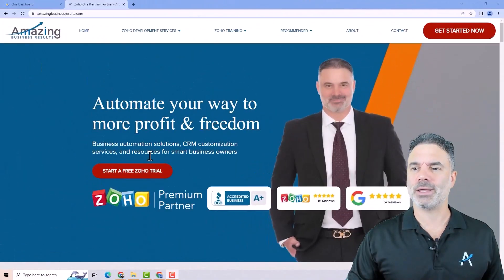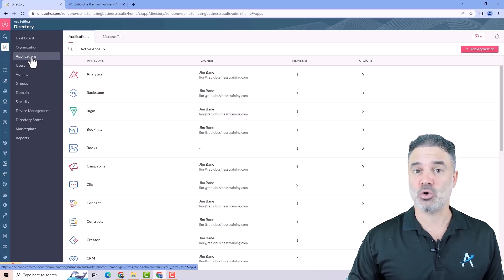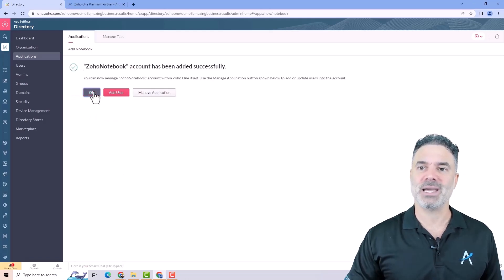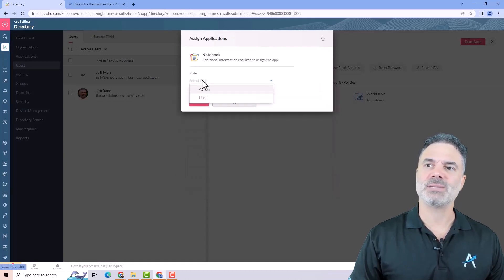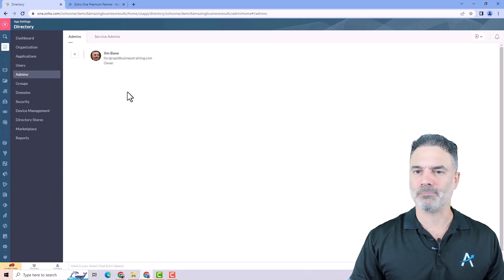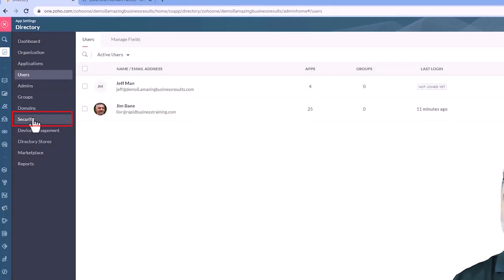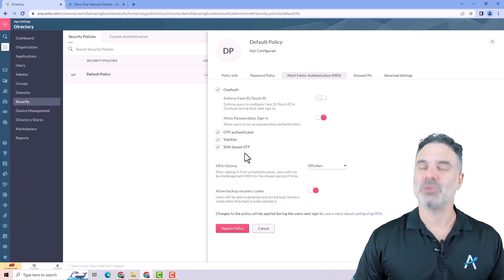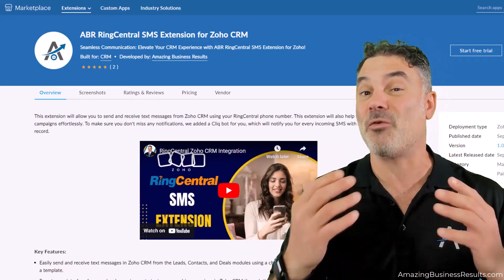Zoho CRM Course Lesson 1 - Creating A Zoho One Trial Account + Zoho One Admin Panel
At Amazing Business Results, we excel at crafting solutions that are precisely tailored to our client's business needs. Our approach involves extracting client business requirements and translating them into custom Zoho systems that are unique to their business. We also provide comprehensive Zoho development and training services to ensure that employees are using the systems correctly.

My Book